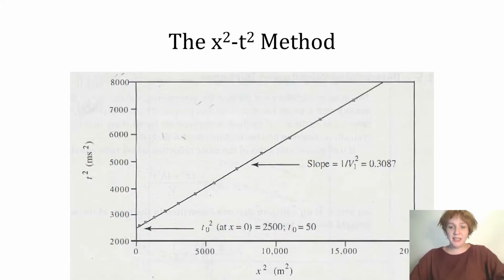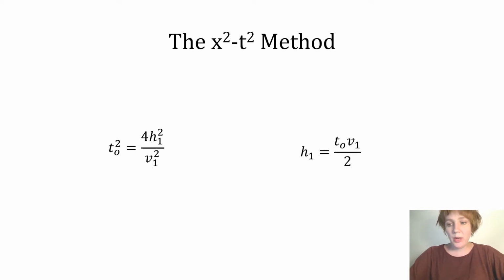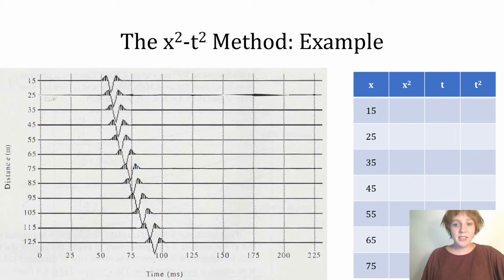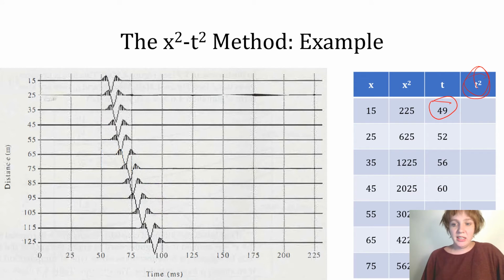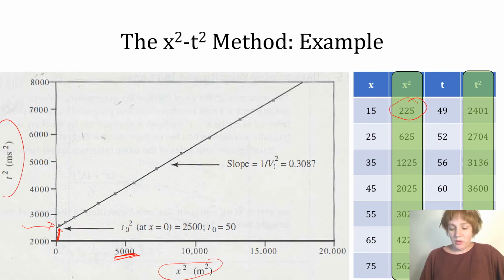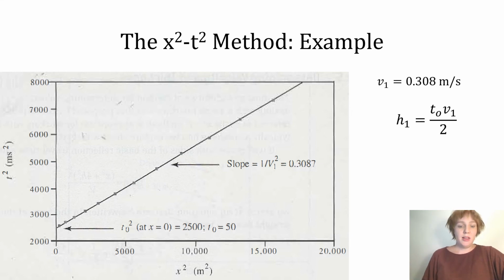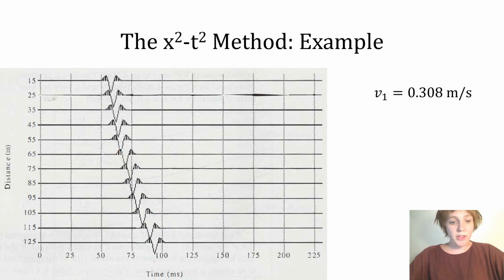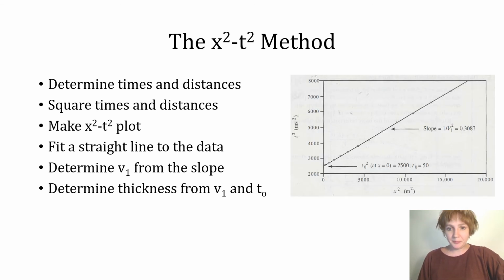Reflection: The x^2 - t^2 Method